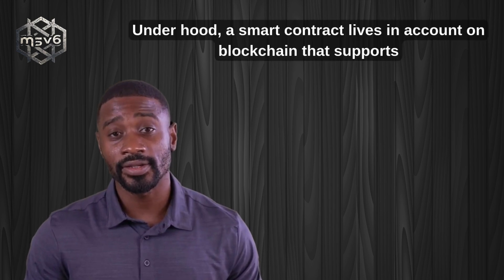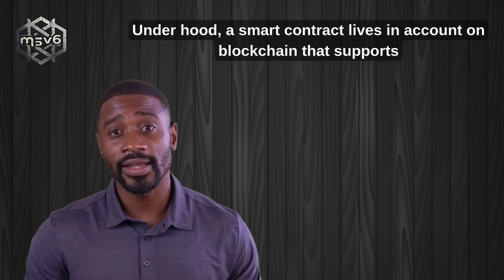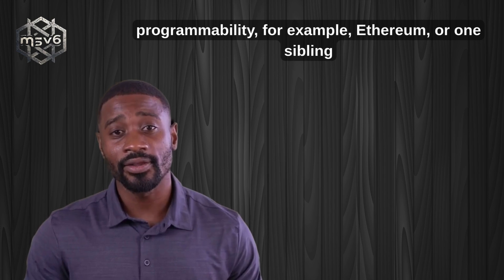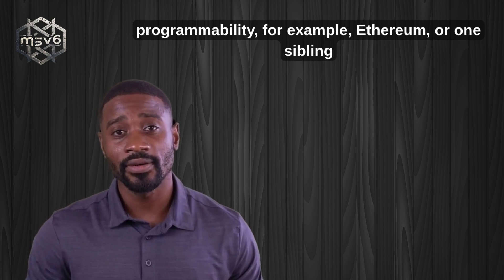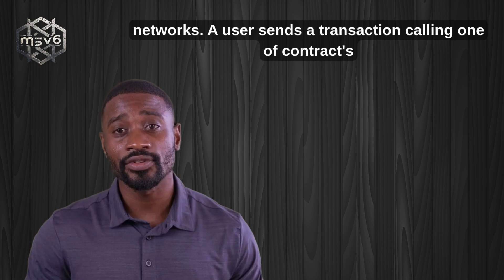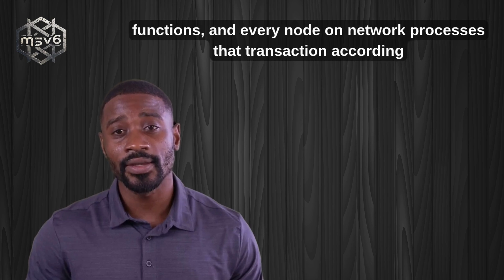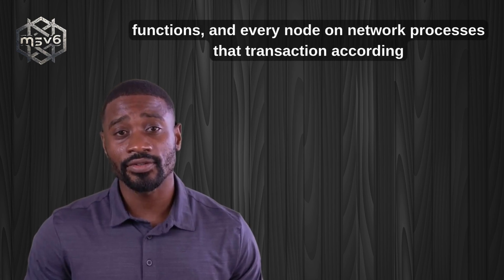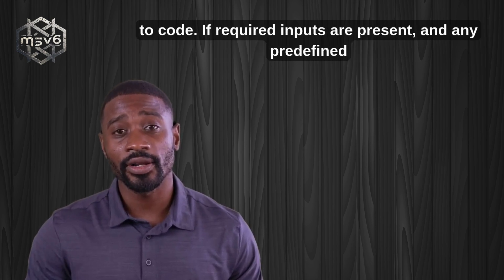WHAT IS SMART CONTRACT.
Understand the concept of smart contracts—self-executing contracts with the terms directly written into code. This video breaks down how smart contracts work, their applications in various industries, and the benefits they offer in automating agreements without intermediaries.